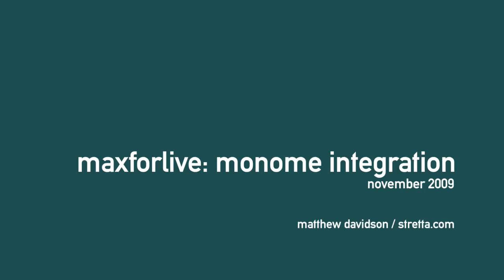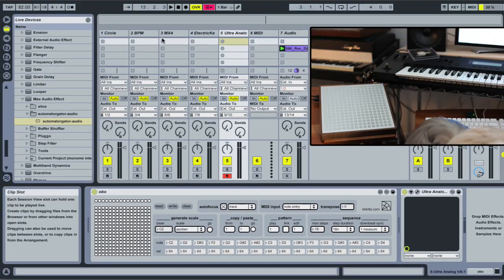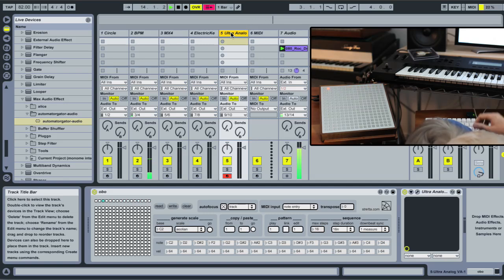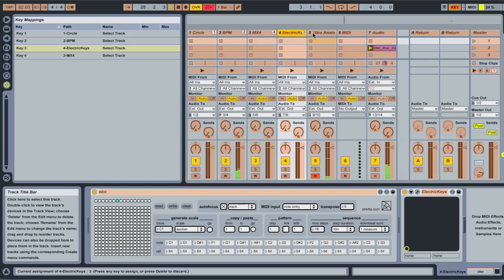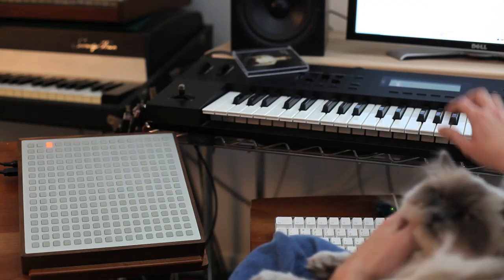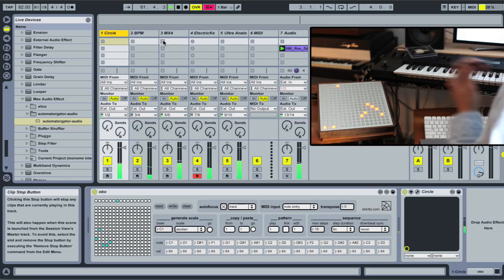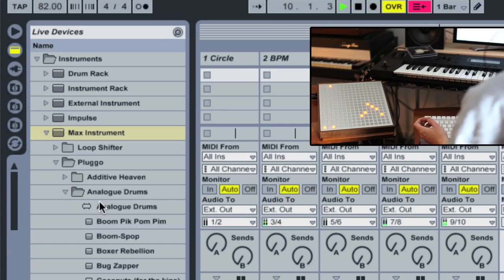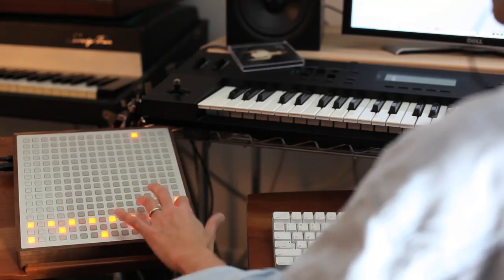maxforlive: monome integration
It is one thing to adapt max patches for maxforlive but it is another thing entirely to construct them so they can handle multiple instances without stepping all over each other by accessing the same data. Then there is the issue of telling monomeserial which instance has control of the monome hardware.

I wanted to make it elegant to use. For example, if you click on a track in live that has a monome application running, that monome application is in focus on the hardware. It is this level of integration that makes maxforlive so appealing. So, now you can run as many obos, polygomes, stepfilters, or automatorgators as you like, and the monome switches between them effortlessly. Once you have everything set up, you can save your project for later recall.